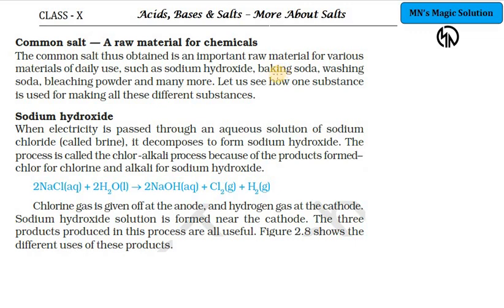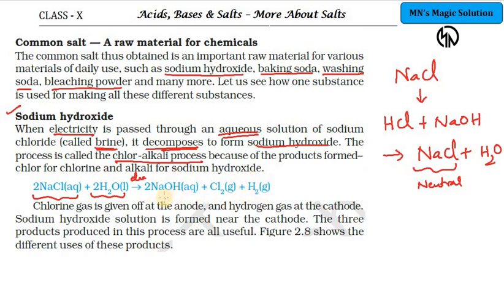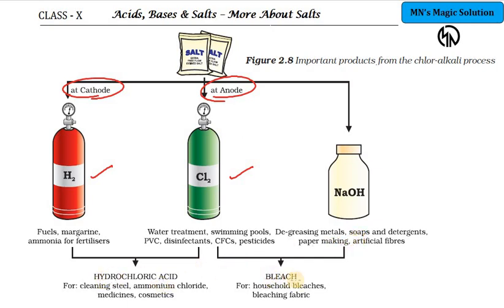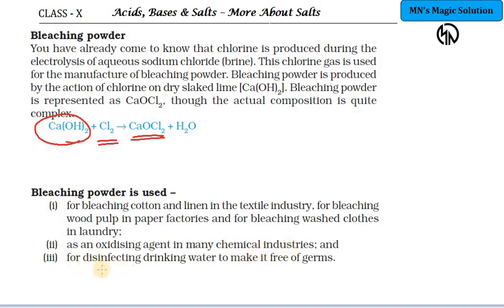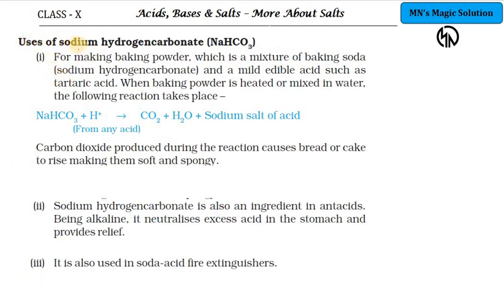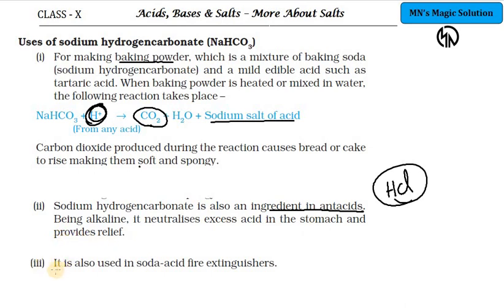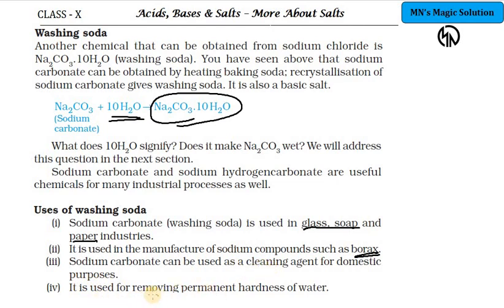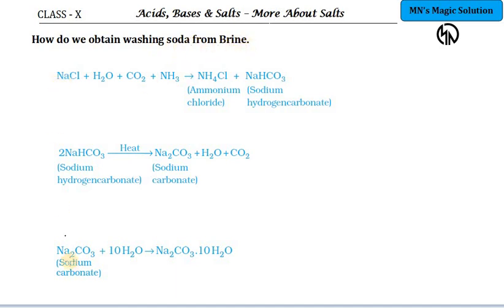CBSE X - Acids, Bases & Salts - Chemicals From Common Salt - NaCl - By Nagalakshmi Magesh